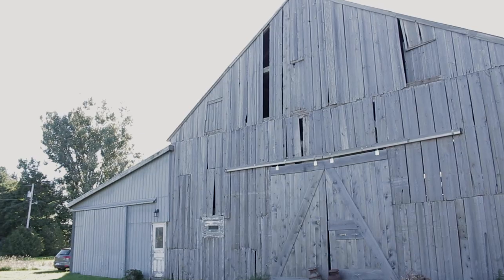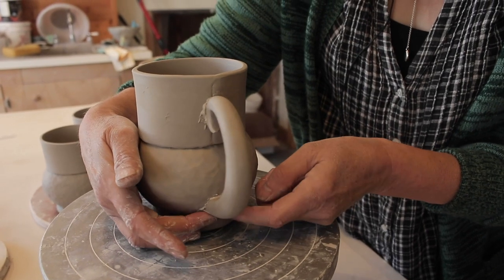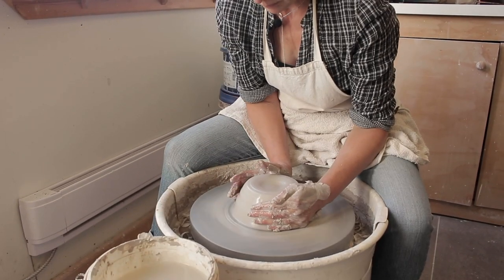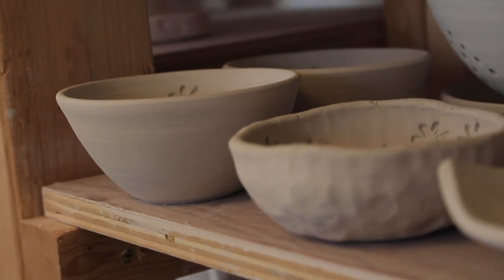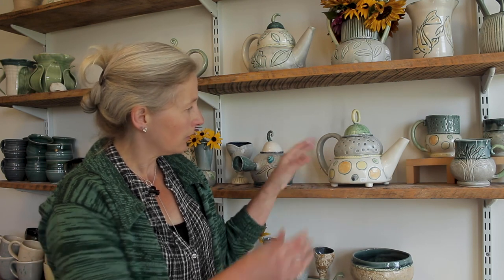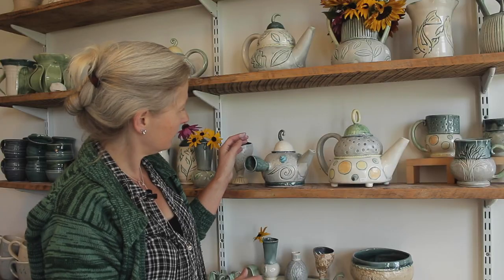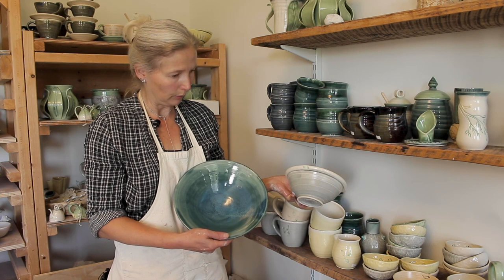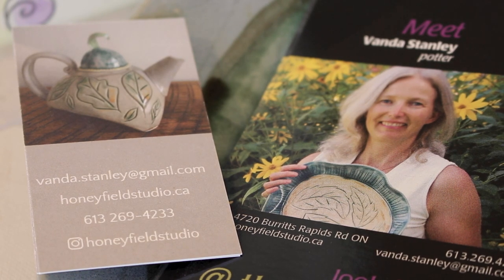Vanda Stanley, Potter